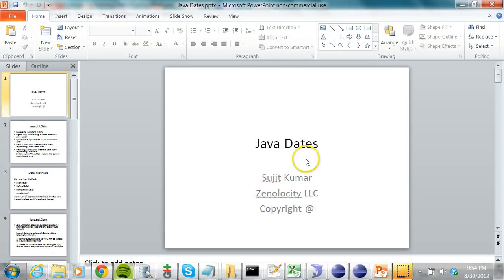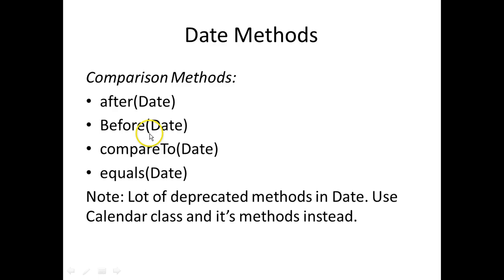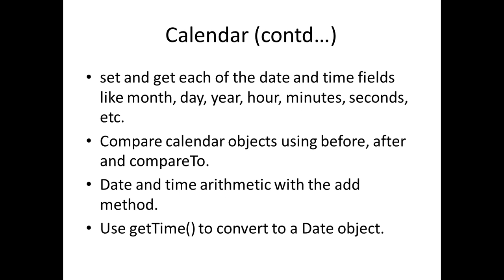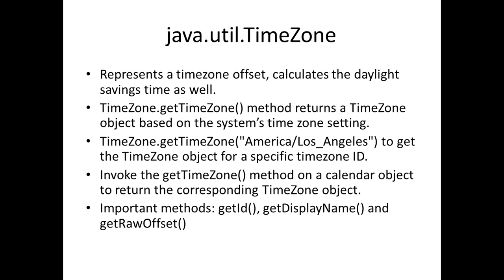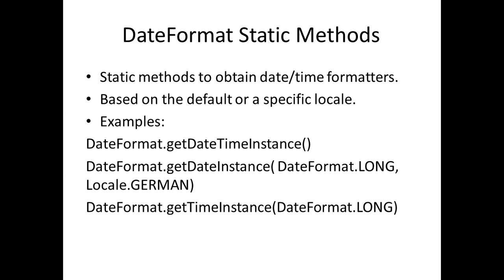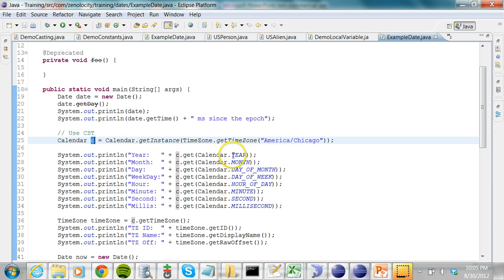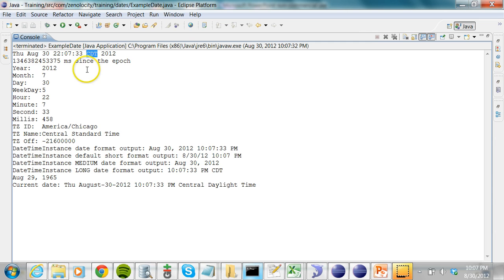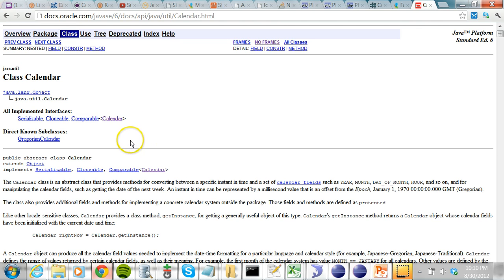Java Dates Calendar and DateFormat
Explanation of Date, Calendar, TimeZone and DateFormat classes in java